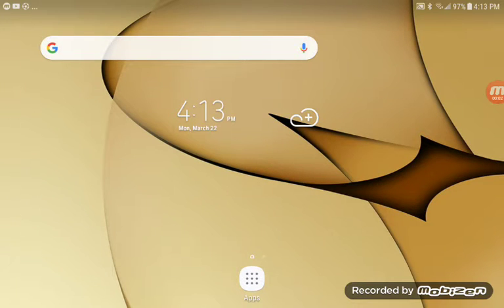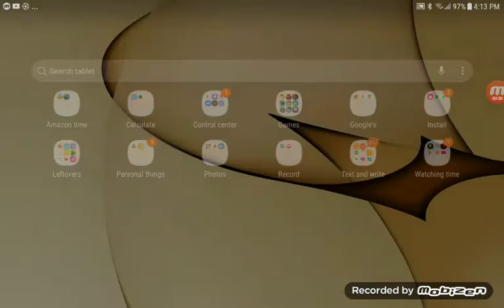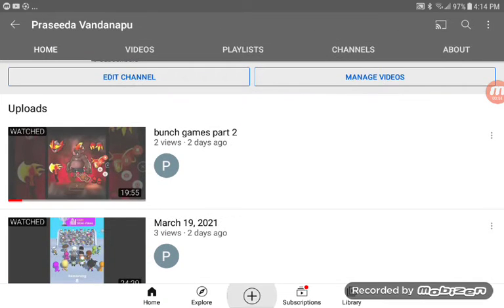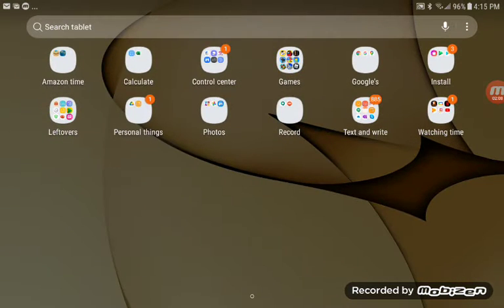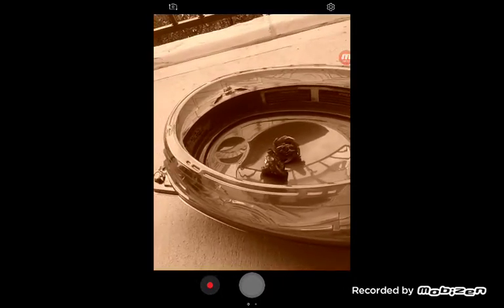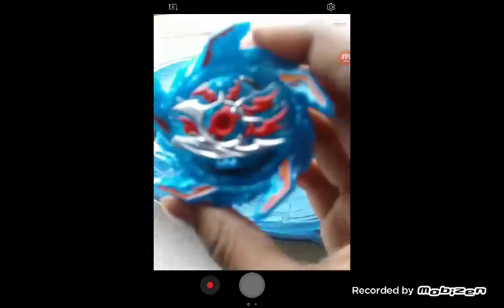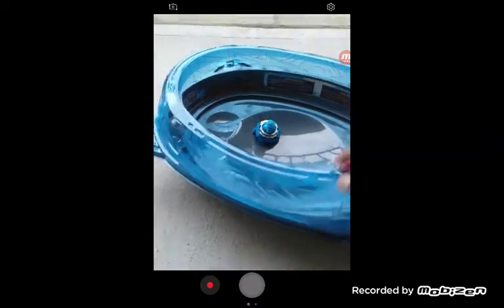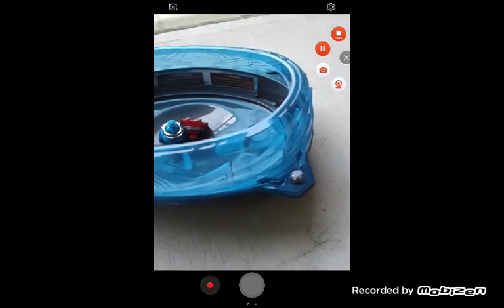The bayblade video is a PRANK! this is how i did it